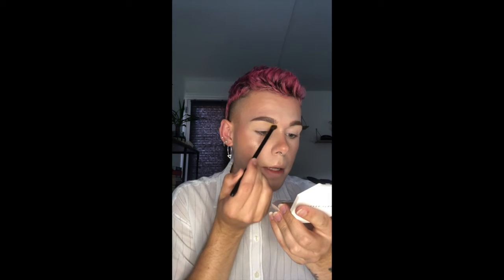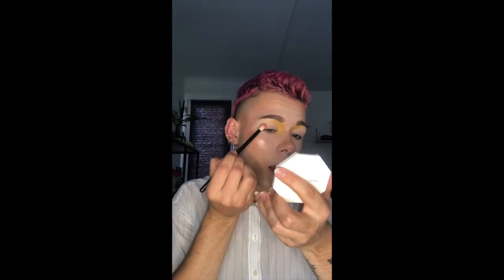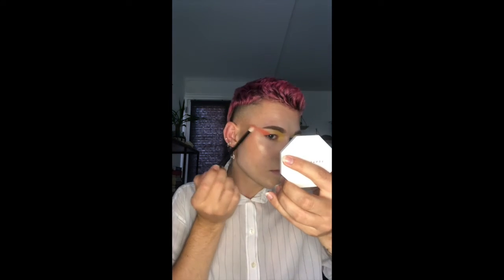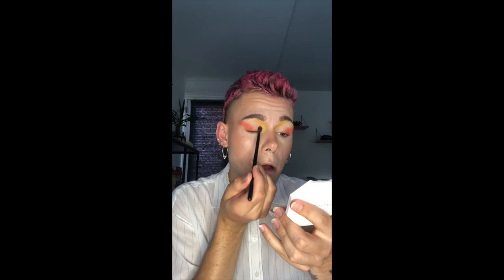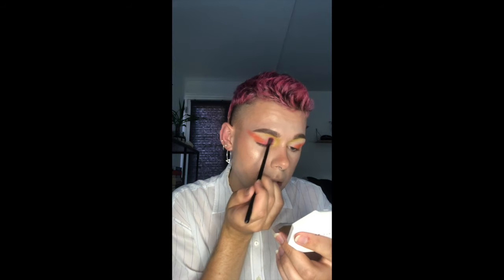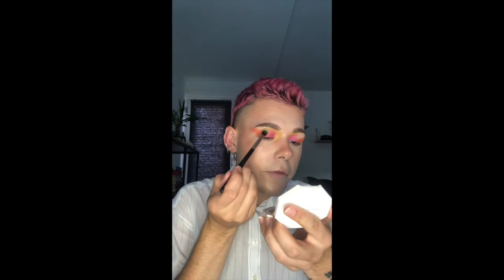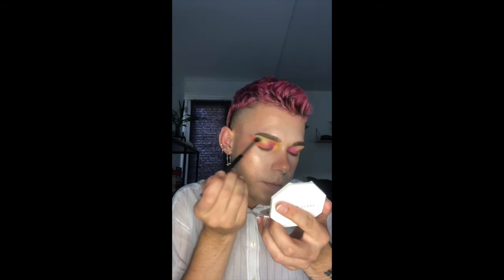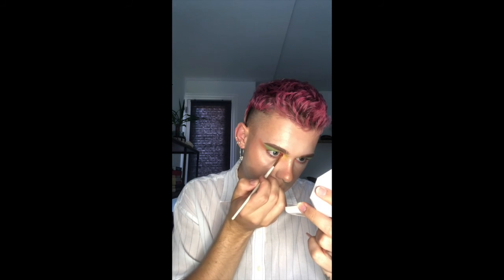Colorful Makeup Look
Colorful Makeup Look med Thomas fra Sephora Danmark.🥰

PRODUKTER BENYTTET:
Base:
Sephora Collection - Glow Foundation (farve: 20)
Too Faced- Born this way Concealer (farve: porcelain)
Fenty - Setting powder (farve: Butter)
Sephora Collection - Contour stick (farve: 01)
Fenty - Bronzer (Farve: Island Thing)
Sephora Collection - Blush (farve: 05)

Øjne:
ABH eyeshadow primer
ABH Norvina Pressed pigment palette vol.2
Tarte lashes (Style: Goddess)
Tarte 4-in-1 camera lights mascara

Bryn:
Sephora collection - retracteble brow pencil (farve: 06)
MILK Makeup - Kush Brow gel (farve: Grind)

Læber:
Sephora Collection - Lip stain liner (farve: 02)
Sephora Collection - Matte lip stain (farve: 66)